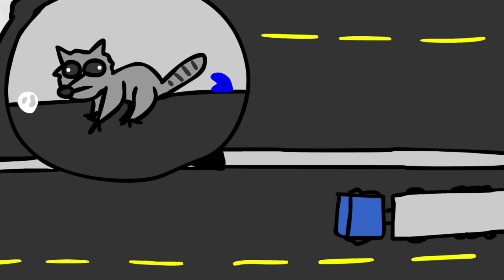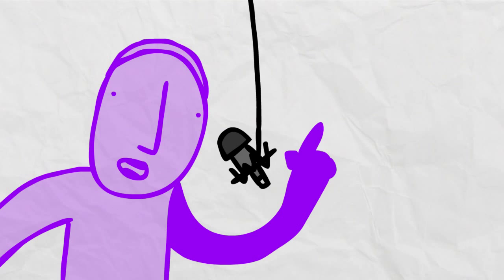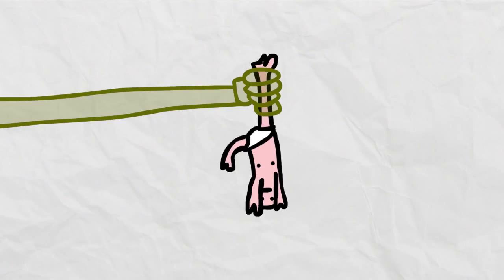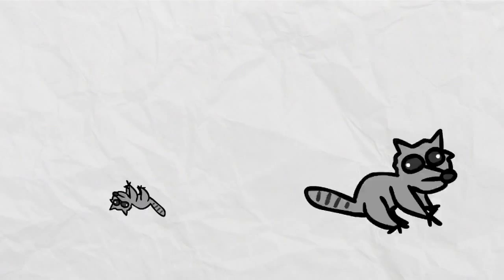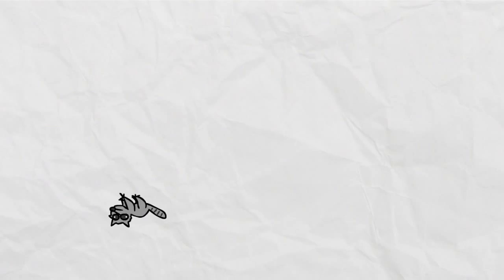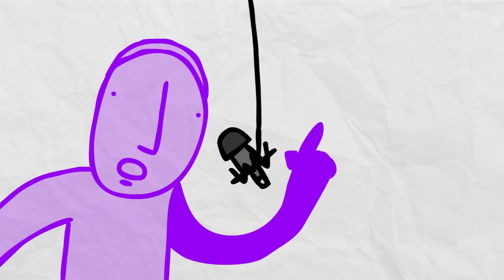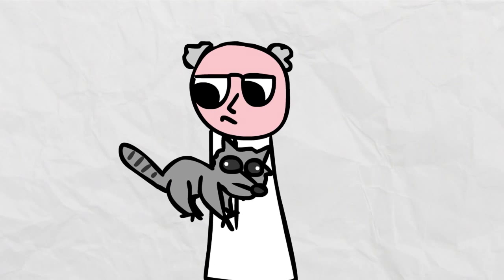Charlie the Raccoon - Animation by Ben Paquette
Today we tell the tale of Charlie and Sean, two lovers in a vast beyond of rabies and the black plague.

Today's Cast...

Sean
Joe
Adam

Music

"Cold Weather Kids" Aerocity

Join us!

Kik ☛ kagdu or join the kagdu group chat!